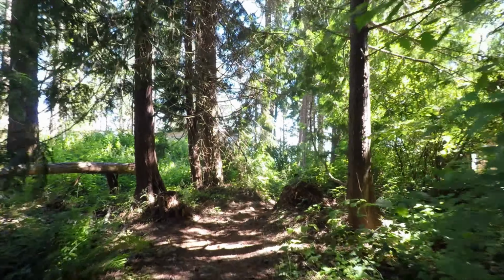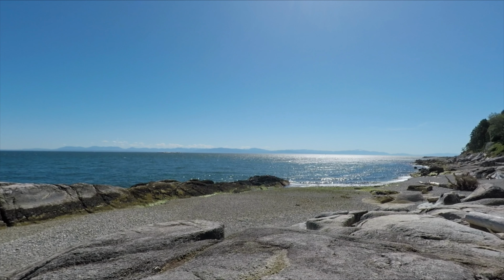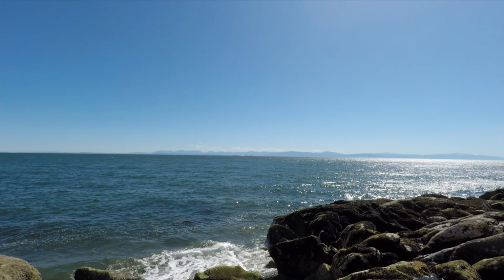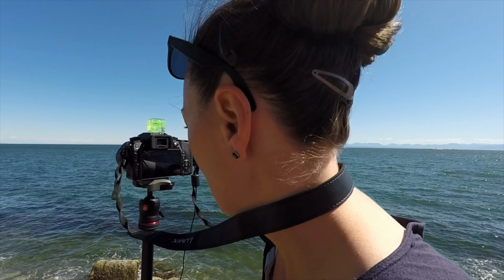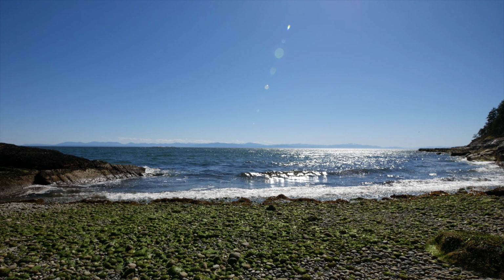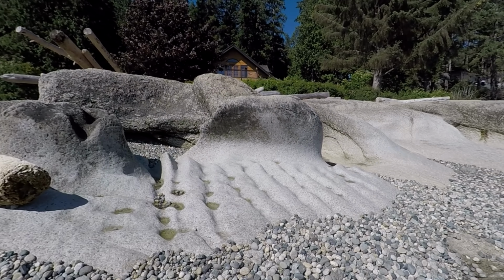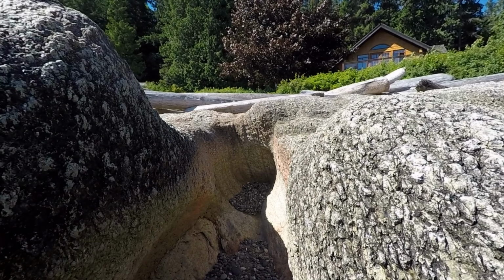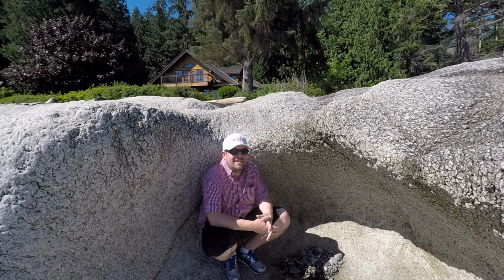Paul Beach Access at 4119 Browning Road near Sechelt, BC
Join Paul and I as we check-out Paul Beach Access at 4119 Browning Road on BC’s Sunshine Coast.

Park along the road and walk a short 130 metres on a mostly flat path that takes you through the trees and to the ocean.

The beach is good for swimming and has lots of interesting rock formations. You have great views of Vancouver Island and the White Islets.

Val

Paul Beach Access
with Val Labrecque and Paul Poulsen

Footage was taken June 16, 2018 – uploaded October 30, 2018.

Director/Producer/Editor/Camera: Val Labrecque
Camera: Paul Poulsen
Assistant Editor: Paul Poulsen

MUSIC
from JinglePunks
La Vida Vox - JP